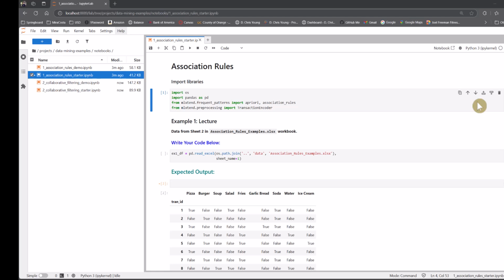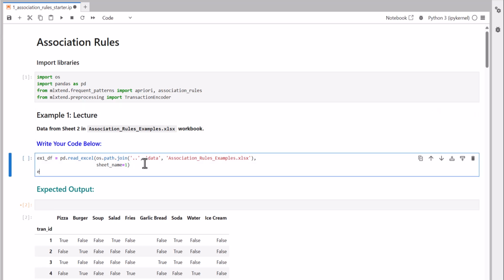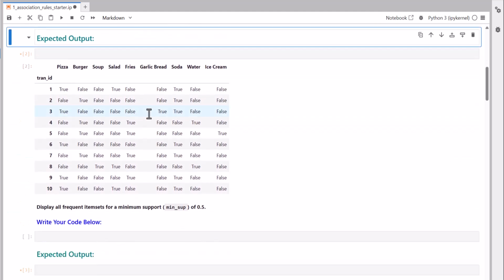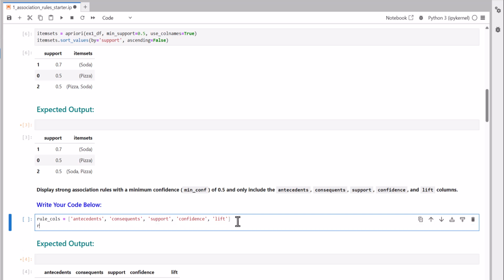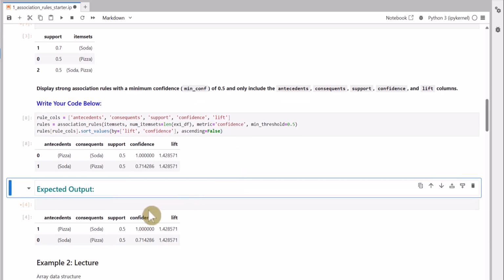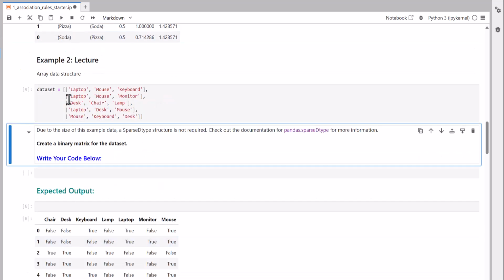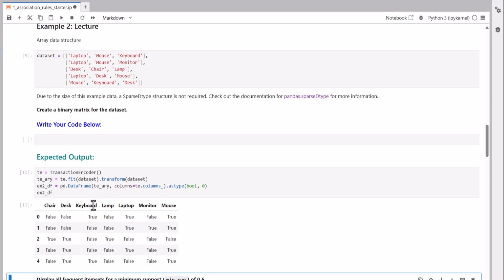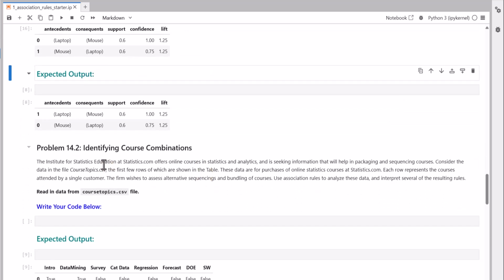Association Rules in Python